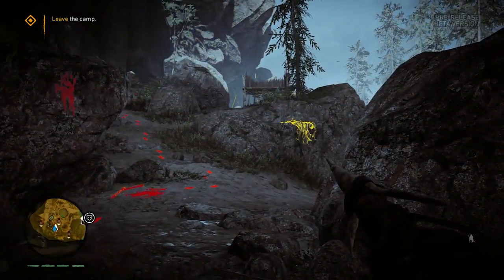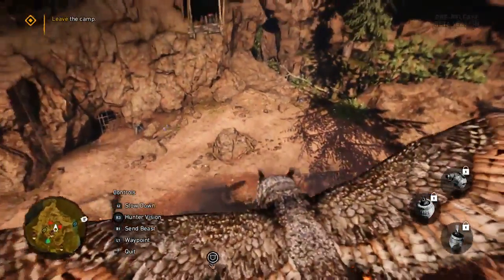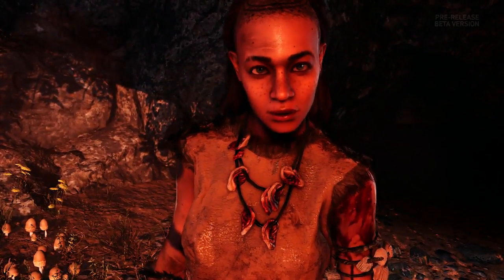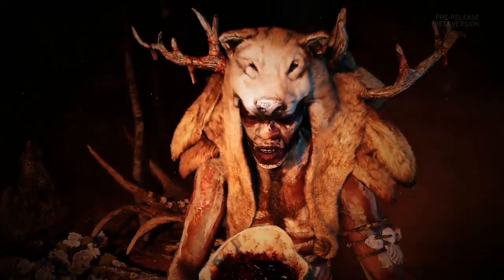Not Just Another Far Cry Game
This prehistoric version of Far Cry has plenty of surprises in store.